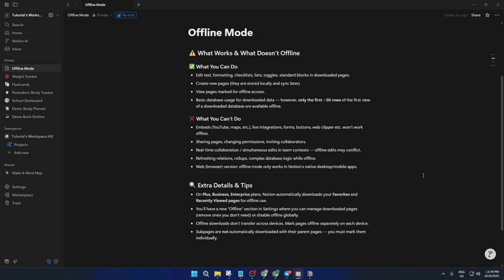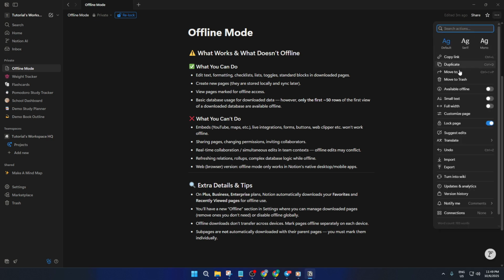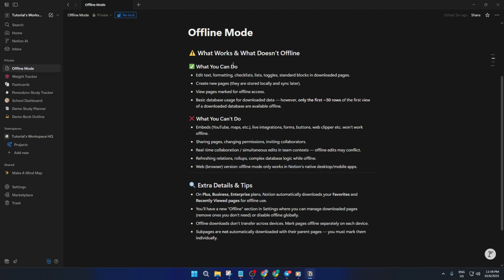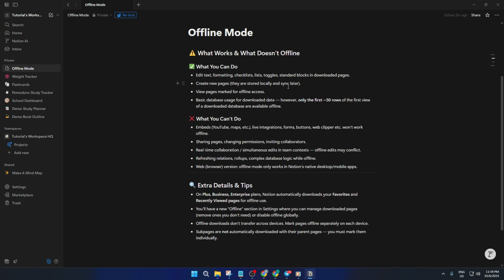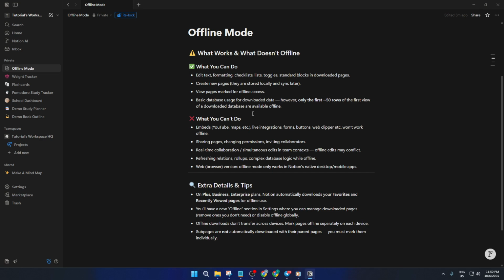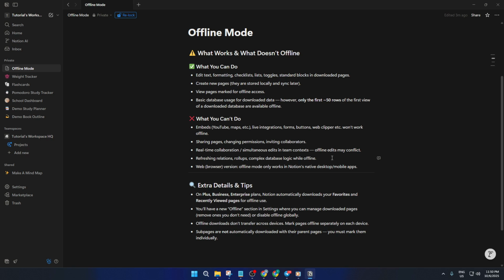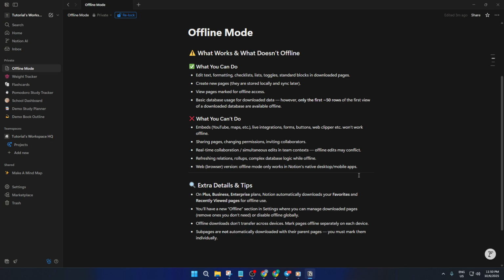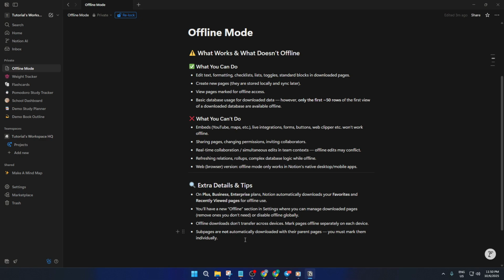How To Use Offline Mode In Notion (Easiest Way) (2026 Guide)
Learn how to use Notion in Offline Mode effectively in 2026 with this comprehensive tutorial and review! Discover how Notion's offline features work on Desktop, Web, and Mobile platforms, ensuring you can access your notes and databases wherever you are.

Timestamps:
00:00 - Introduction
01:30 - What is Offline Mode?
03:40 - Setting Up Offline Mode (Windows, Mac, Android, iOS)
07:15 - Syncing Data and Limitations
10:30 - Offline Mode on Web vs Desktop
13:00 - Troubleshooting Offline Issues
15:20 - Review & Best Practices
17:00 - Final Thoughts & Recommendations

Whether you're traveling, dealing with unreliable internet, or just want data security, this video will guide you step-by-step. Supported platforms include Notion Desktop (Windows/Mac), Notion Web, and Mobile apps (iOS/Android).